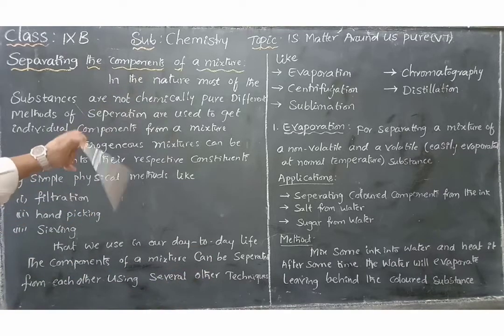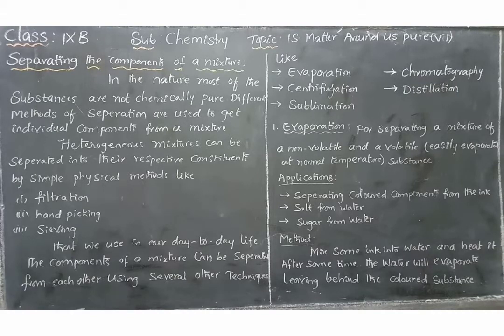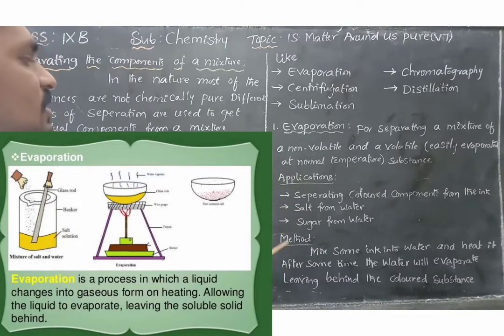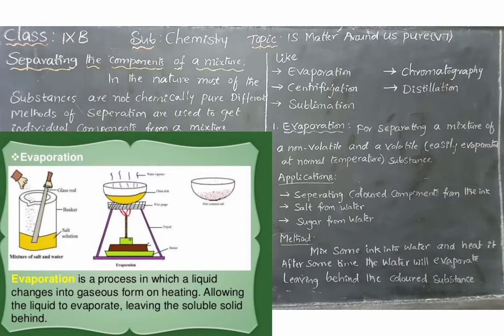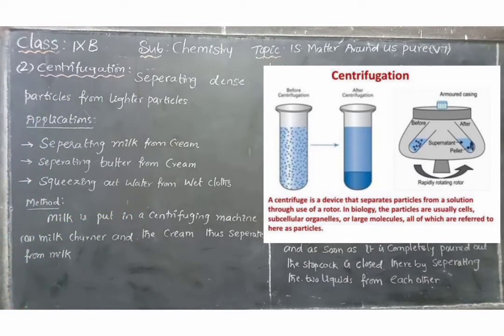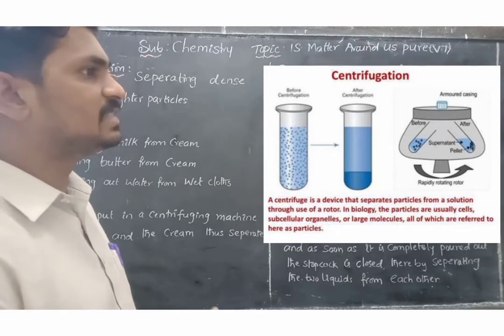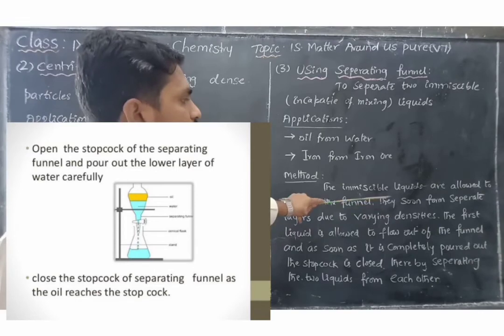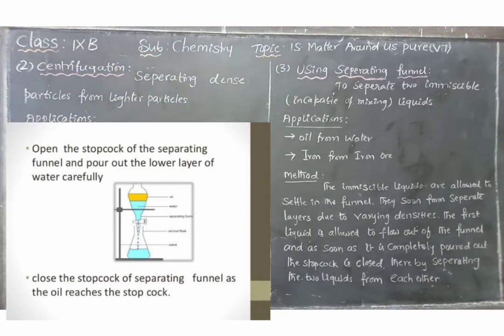CHEMISTRY CH-2 IS MATTER AROUND US PURE V7